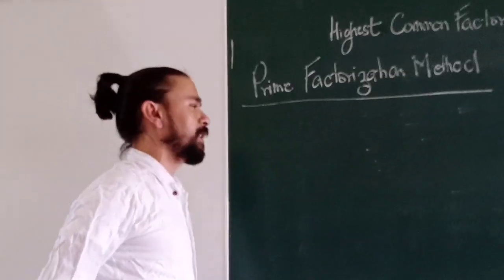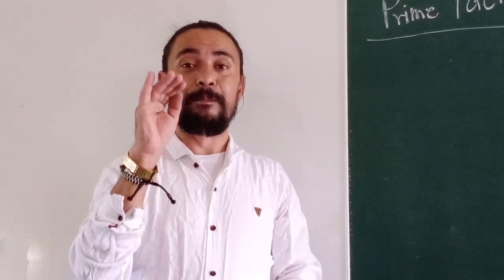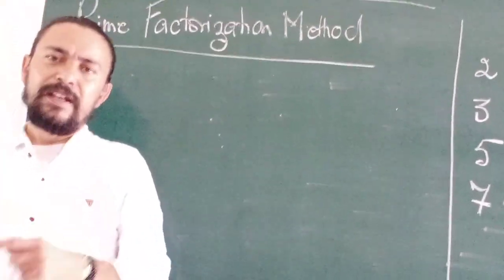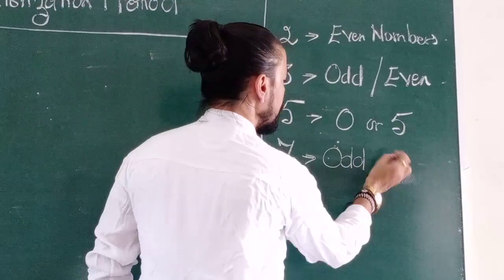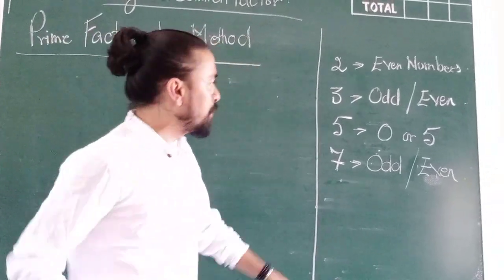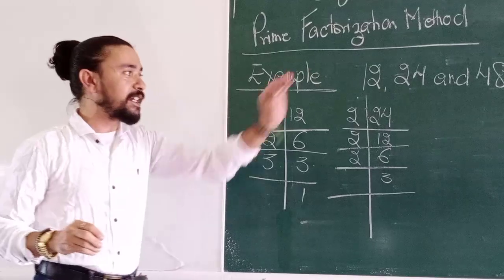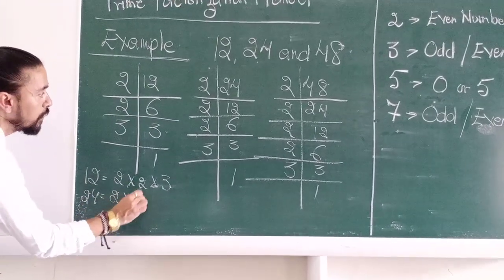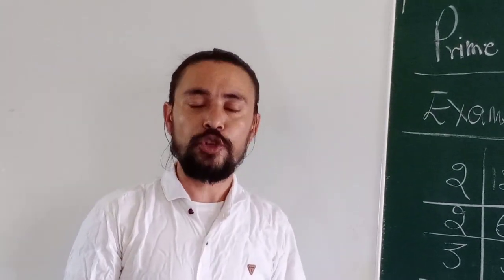HCF - Prime Factorization Method